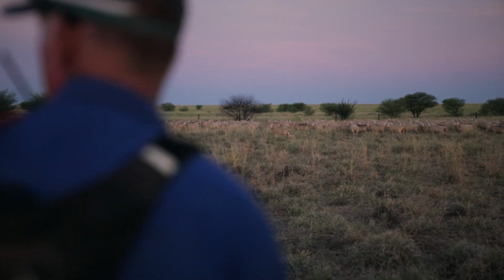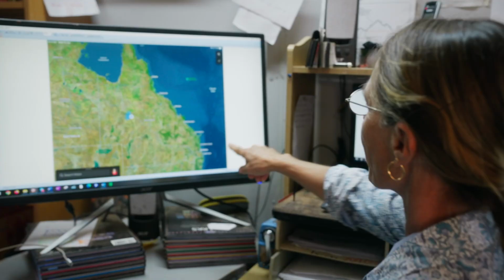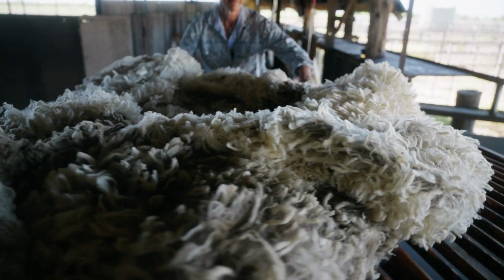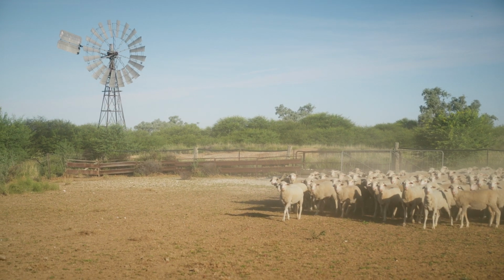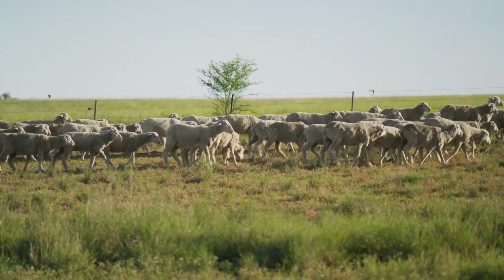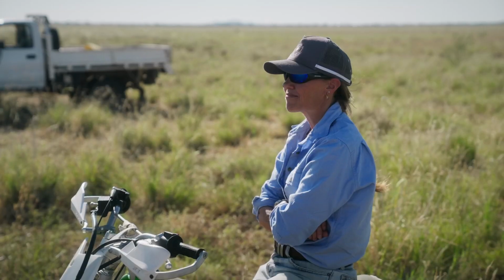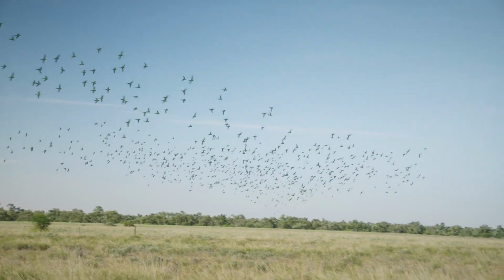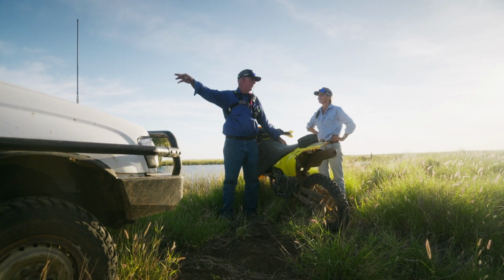Breeding sheep to suit the environment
Jodi and Shane Axford discuss how SRS Genetics allows them to breed whole package sheep - for wool, carcass and fertility - in a sustainable environment.